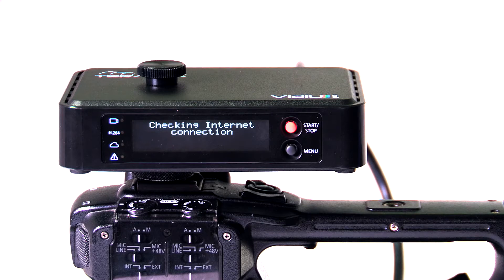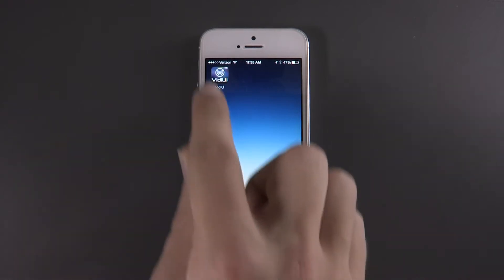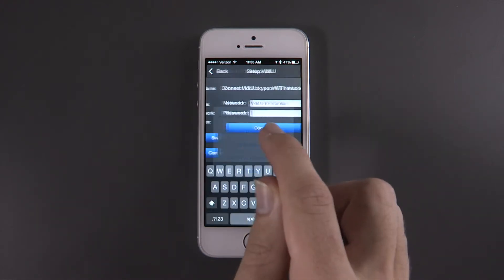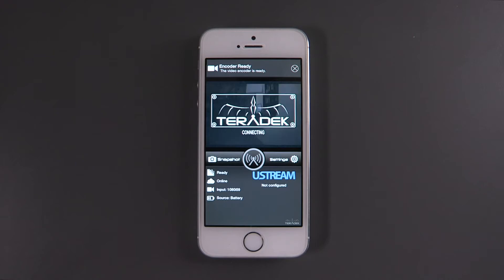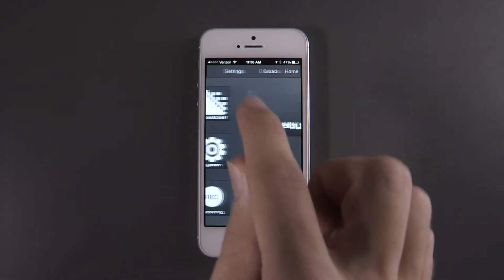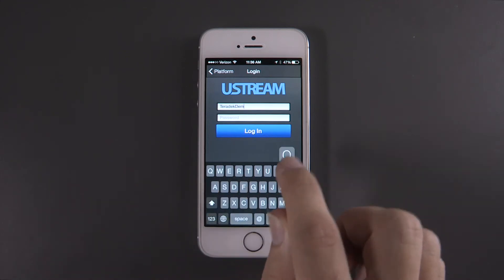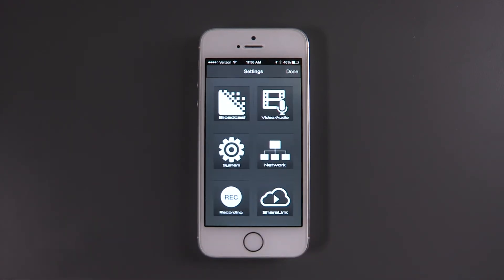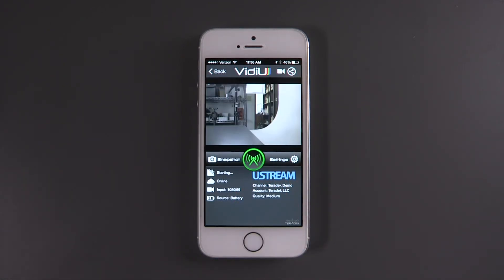VidiU Pro - Quick Start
Learn how to set up your VidiU Pro out of the box to stream to a CDN.